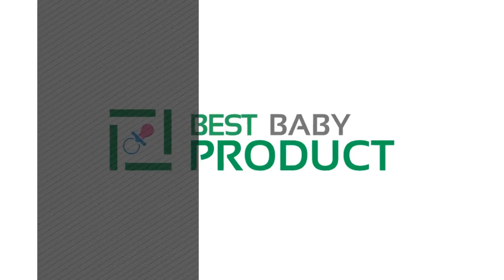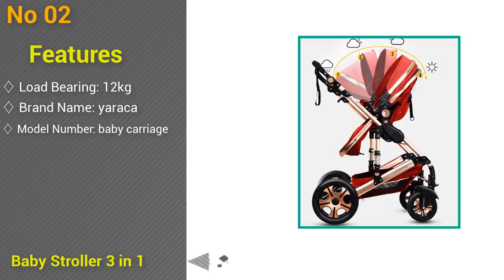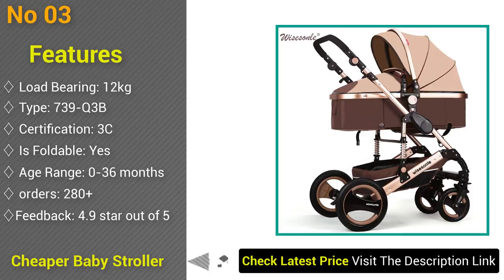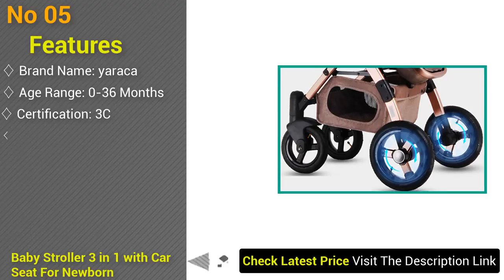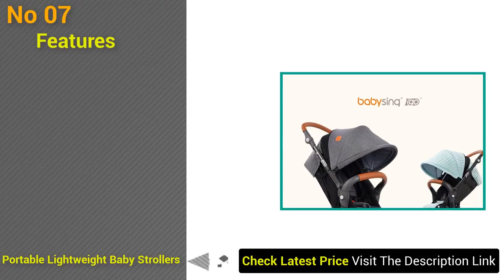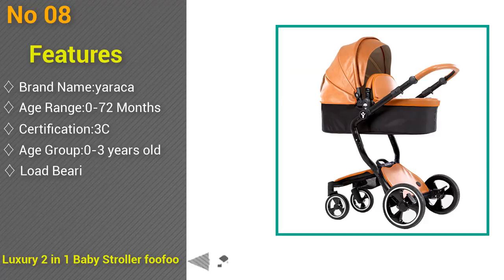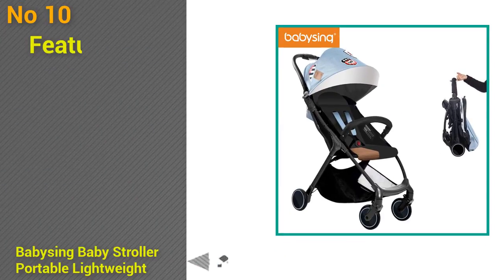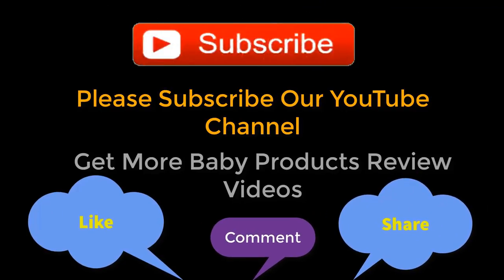Best Baby Stroller - 2018 | Best Travel System Strollers | Top 10 Baby Stroller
Hello everyone, today I'm going to showing this video the best baby stroller for kids, Are you find the baby stroller for your baby, Okay this every pitch is an extremely popular baby stroller.
after being long research I found that desert the best baby stroller on the market.
This every pitch of product has been analyzed based on customer reviews price and quality. So don't worry about quality and quantity.
Best Travel System Strollers – TOP 10 Car Seat Stroller Combo
Best Lightweight Stroller Reviews.
SO WHAT ARE YOU WAIT for BUY THIS PRODUCTS

(00:15) Luxury Baby Stroller 2 in 1
(00:45) Baby Stroller 3 in 1
(01:22) Cheaper Baby Stroller
(02:04) baby strollers ultra-lightweight
(02:37) Baby Stroller 3 in 1 with Car Seat For Newborn
(03:16) zhilemei stroller
(03:50) Portable Lightweight Baby Strollers
(04:30) Luxury 2 in 1 Baby Stroller
(05:10) Luxury Baby Stroller High Landscape
(05:45) Baby Stroller Portable Lightweight Travel Strollers

10 Best Baby Shoes | Baby and Toddler Shoes | Get Amazing

Best Toddler Shoes for Walking | Baby Shoes for Early Walkers

Best Baby First Walking Shoes - 2018 | Baby's First Shoes | Infant

Best Winter Boots for Kids | Childrens Waterproof Snow Boots

Best Baby Slings Reviews | Best Selling Baby Carrier | Baby Carrier